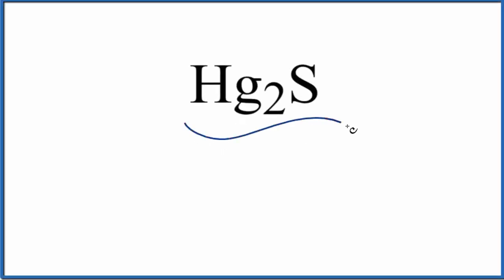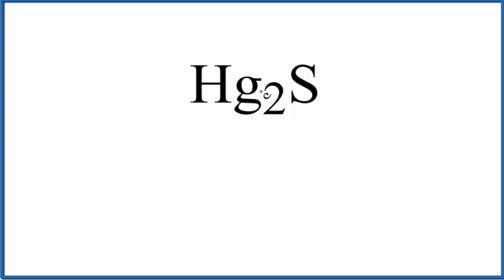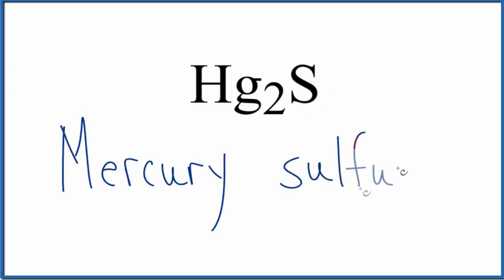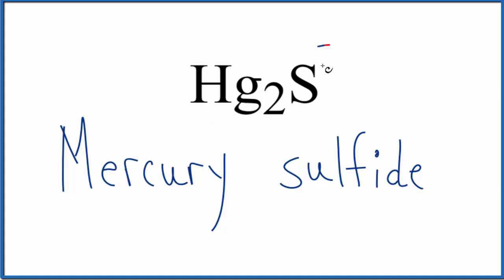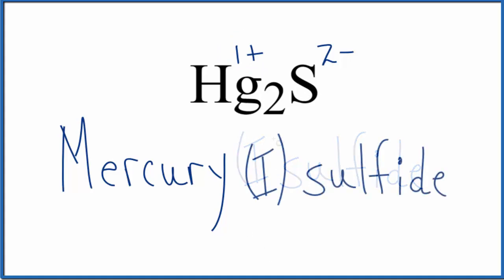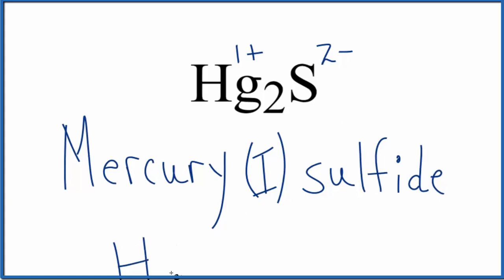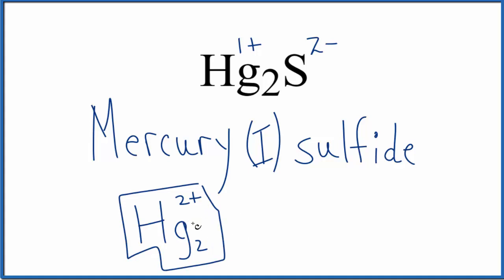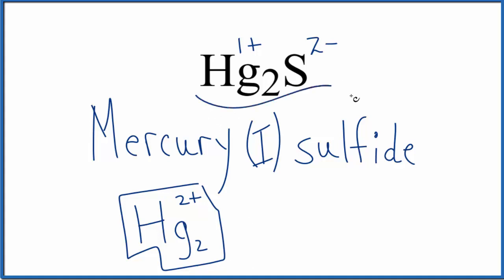How to Write the Name for Hg2S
In this video we'll write the correct name for Hg2S. To write the name for Hg2S we’ll use the Periodic Table and follow some simple rules.

Because Hg2S has a transition metal we need to indicate the ionic charge using Roman numerals in parenthesis.

1) Write the name of transition metal as it appears on the Periodic Table.

2) Write the name and charge for the non-metal. If you have a polyatomic ion, use the Common Ion Table to find and write the formula and charge.

3) Use the total charge on the non-metal (or polyatomic ion) find the charge on the transition metal.

4) After the name for the metal, write its charge as a Roman Numeral in parentheses. Example: Iron (III) chloride

For ionic compounds like Mercury (I) sulfide, you should check to make sure the charges balance to make sure you have the right name.

Naming Resources:

For a complete tutorial on naming and formula writing for compounds, like Mercury (I) sulfide and more, visit: